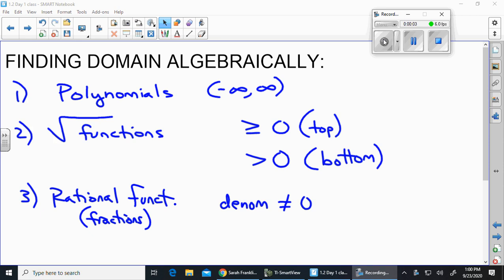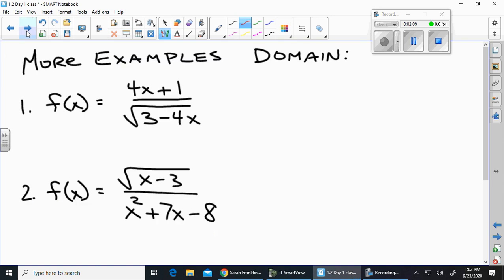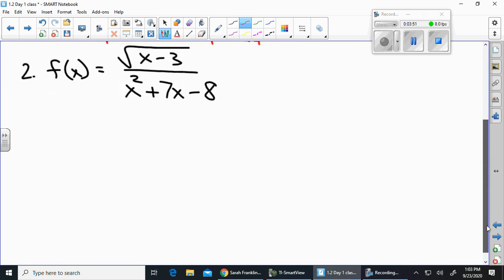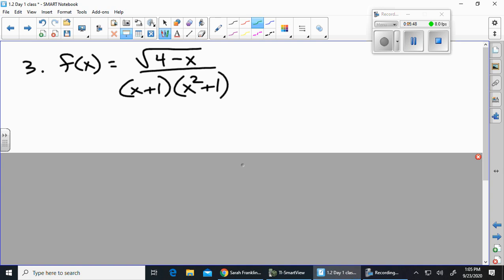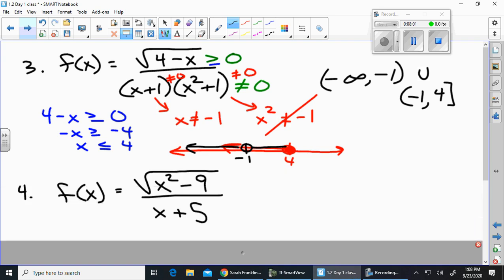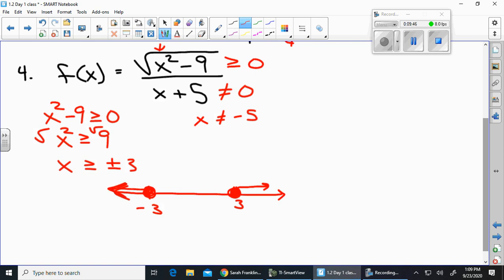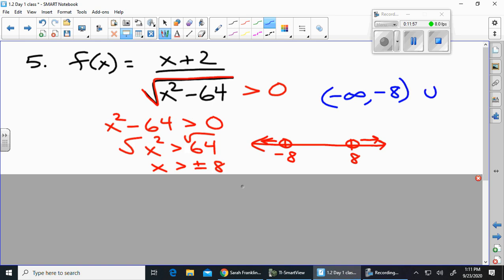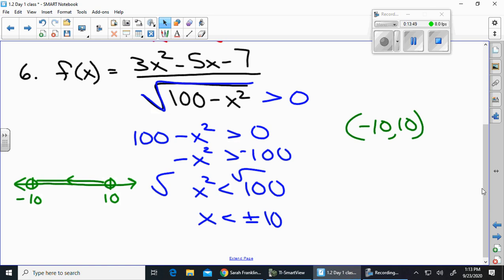Domain Day 2